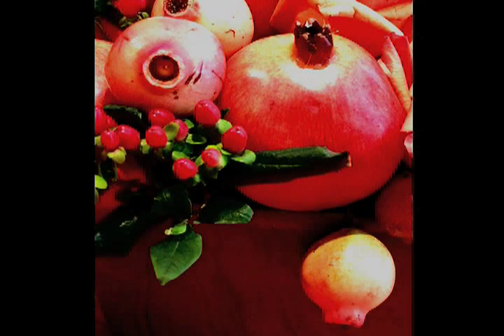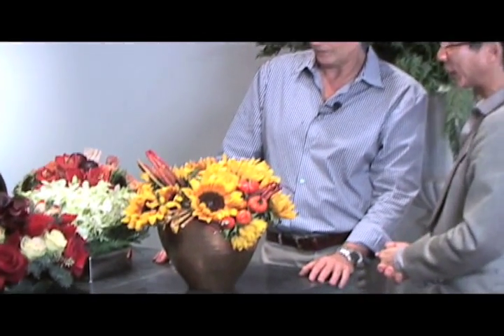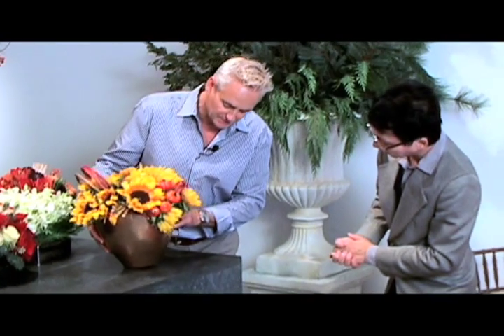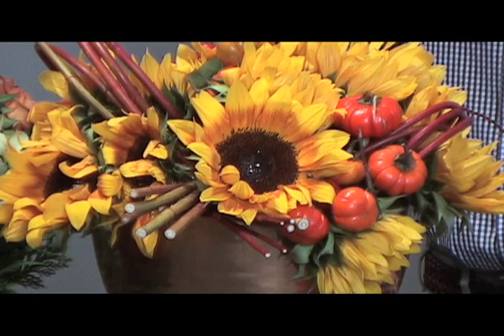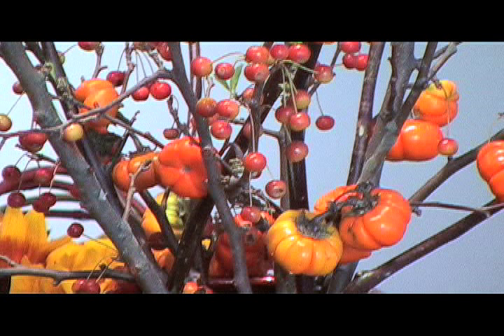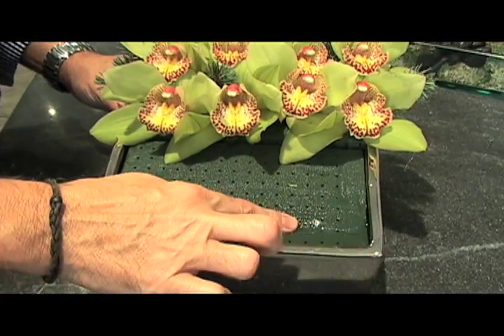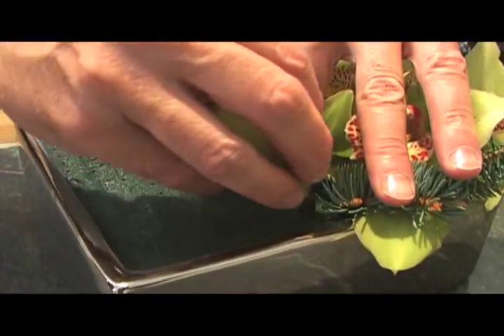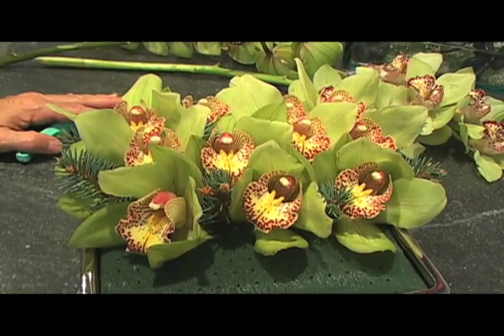Beautiful Living 2020 with Christopher Ong ~ "Flowers by L'Olivier"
Beautiful Living Host, Christopher Ong, visits Floral Artist Olivier Guigni in his Floral Atelier and learns first hand why less is more !!!
Olivier generously welcomes Christopher & shares a few HOW -TO's & then invites him for afternoon tea in his lush oriental garden.
Beautiful Living with Christopher Ong is about ideas & Inspiration
found in the little moments of our life.

Would love it if you liked this video that you share, tweet, pin or just comment. Cheers!